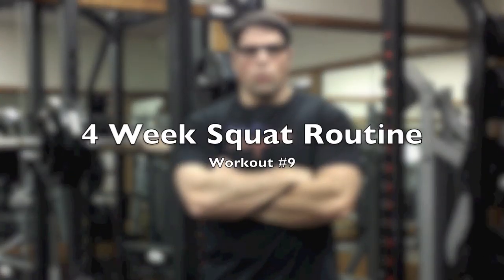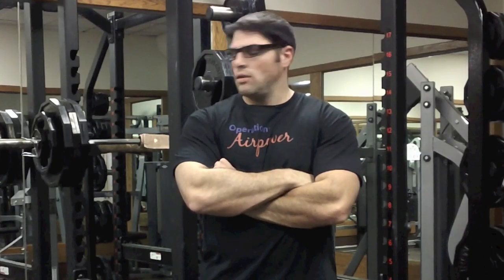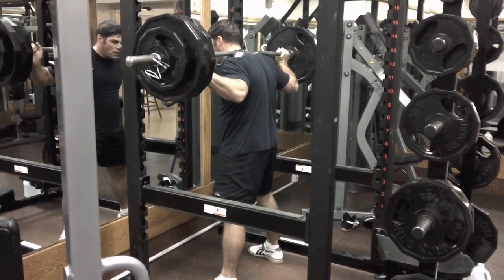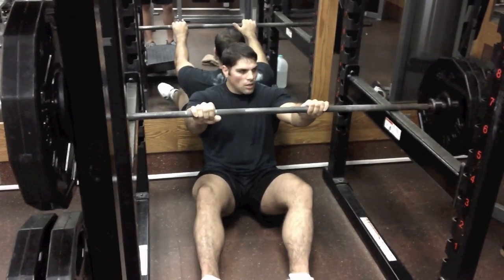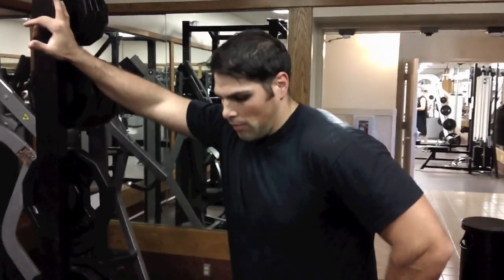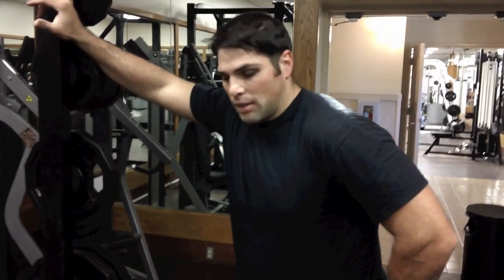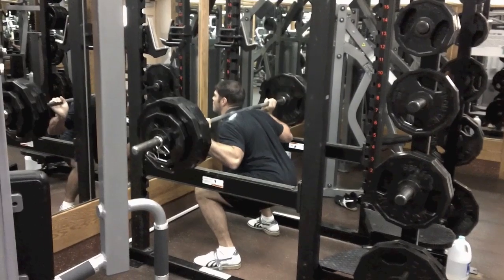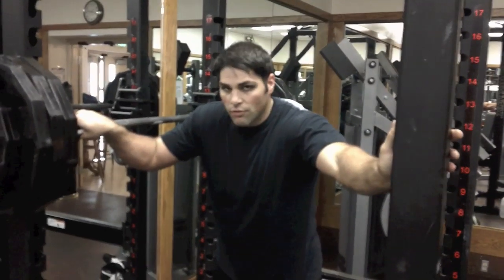Super Squats 370x19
Workout #9 of 12: Super Squats 370x19, 370x3, Harris Fitness Center, Beale AFB, CA 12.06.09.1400
Training blog in the Iron Mind Forum Training Blogs, Strachan's Stronghold of Strength -- must be a member to view